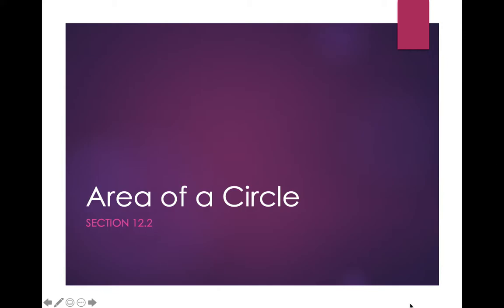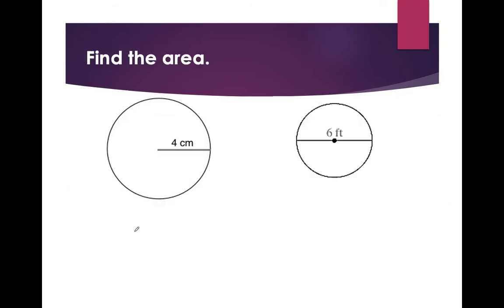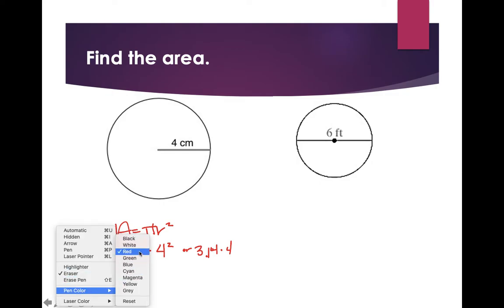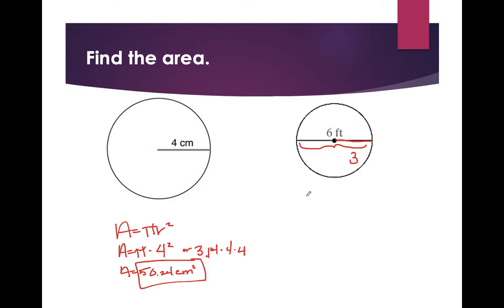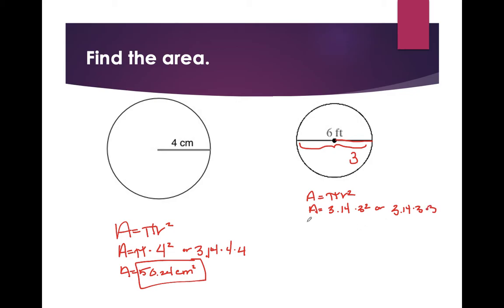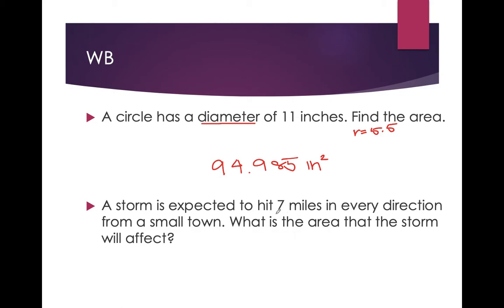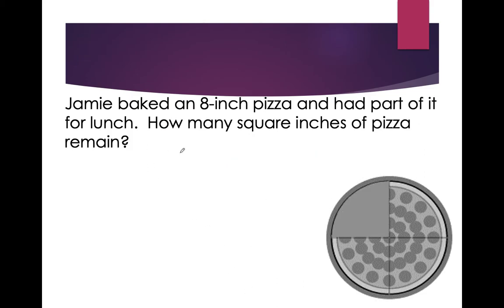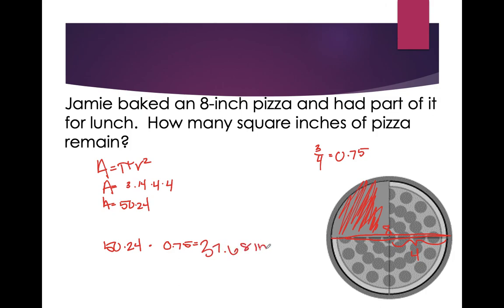12 2 Area of a Circle